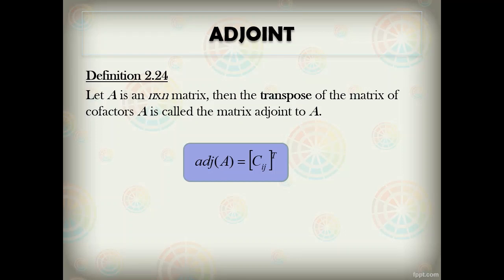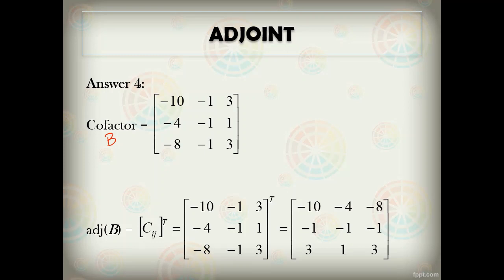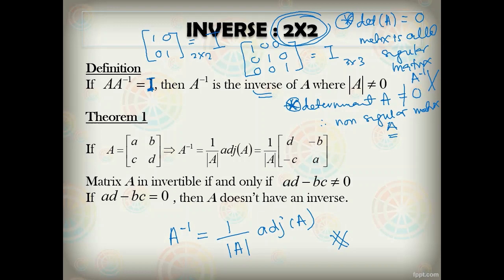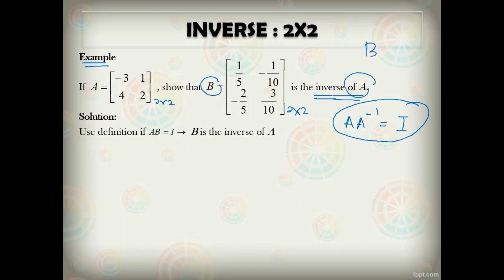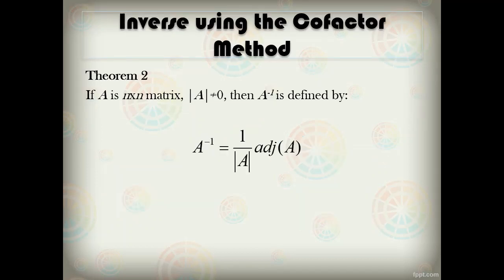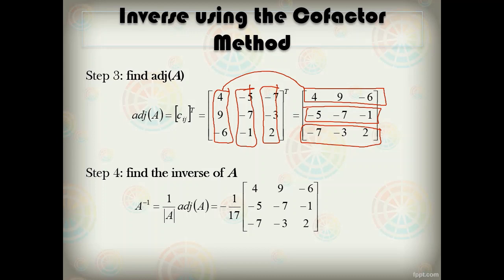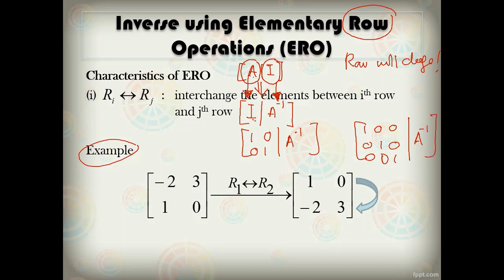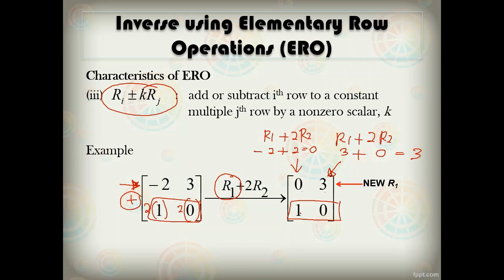MATRICES: Adjoint, Inverse Matrix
This video is created as a teaching material for Engineering Math 1 course. In this video you will be taught how to find the adjoint of the matrix. There 2 methods in finding the inverse matrix. The first one is using the cofactor and second is elementary row operation (ERO). In this video, I explained detail on the first method and gave a brief intro on the second method. Further details on the ERO is in the subsequent video: MATRICES: Inverse Matrix by Using ERO method.